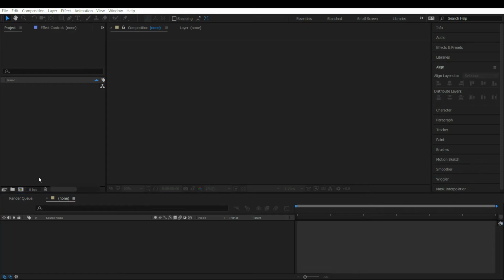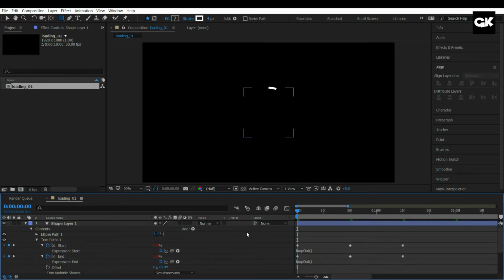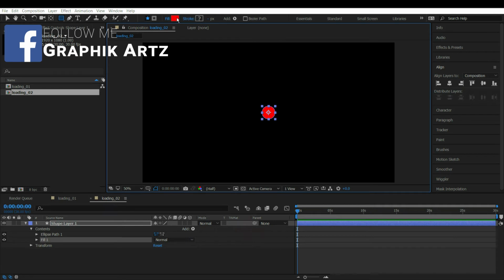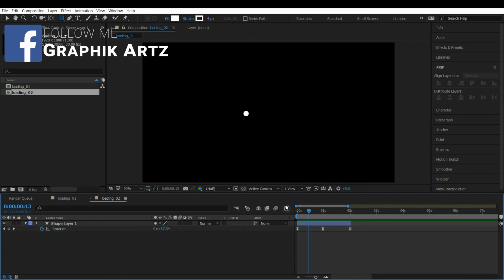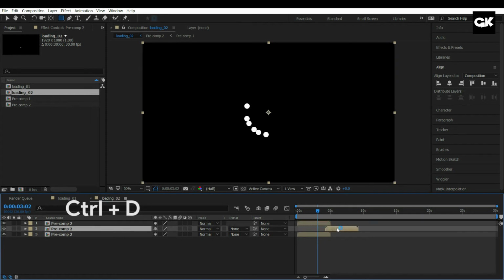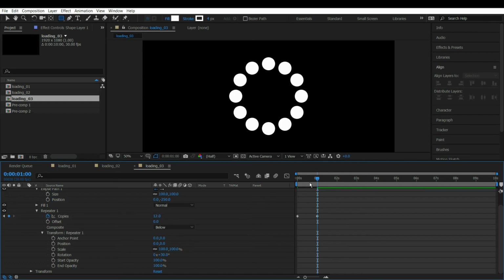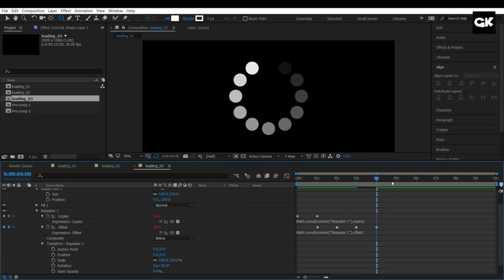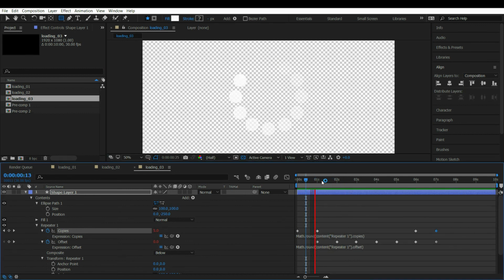Loading_Animation_in_After_Effects_-_After_Effects_Tutorial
In this Tutorial I will show you    how to create loading animations   using After Effects without using other plug Ins